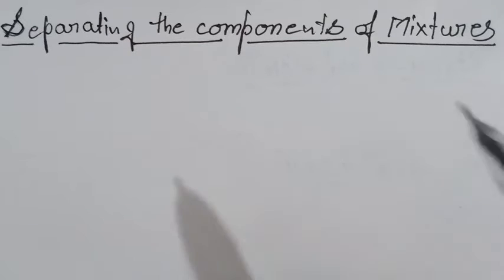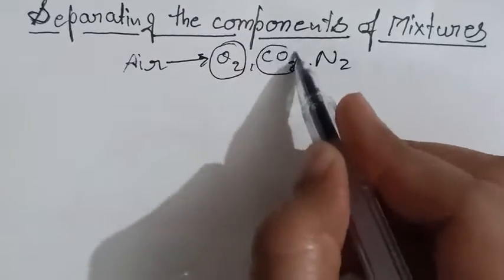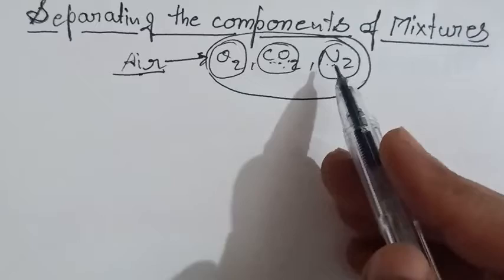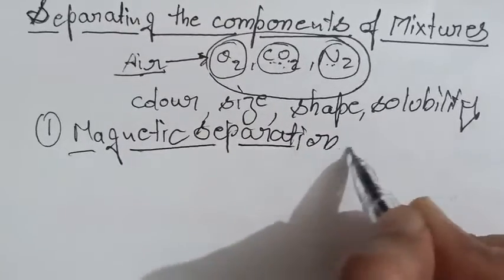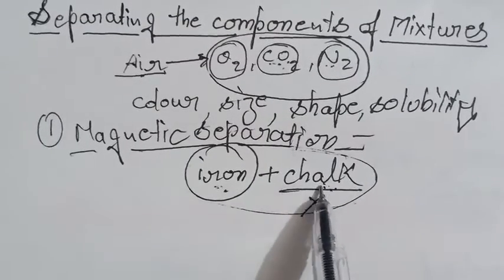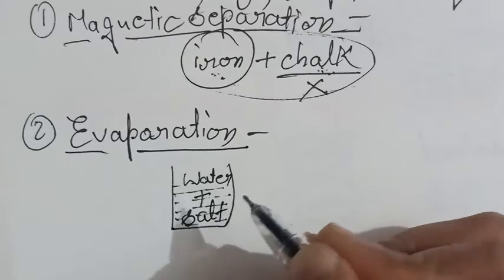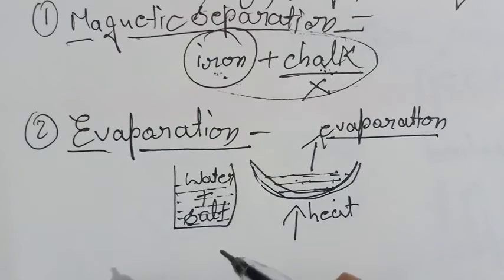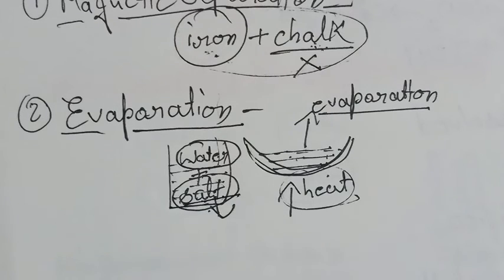Separating the components of mixtures